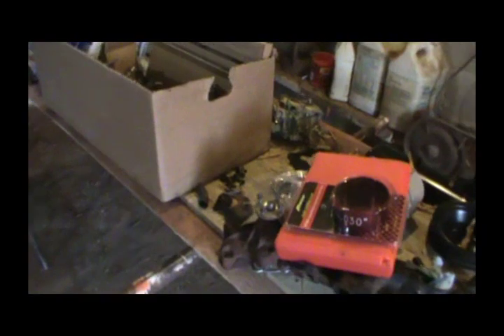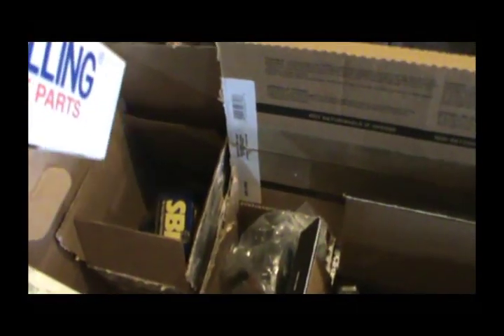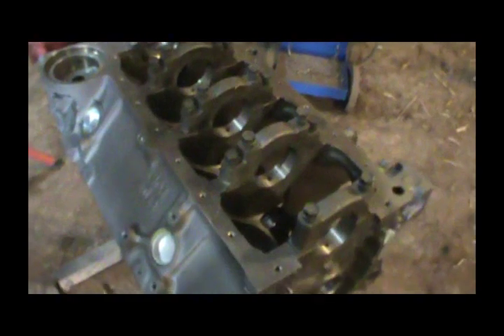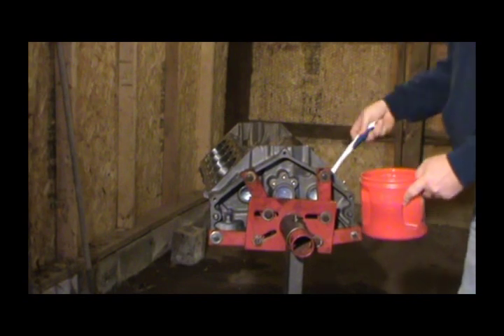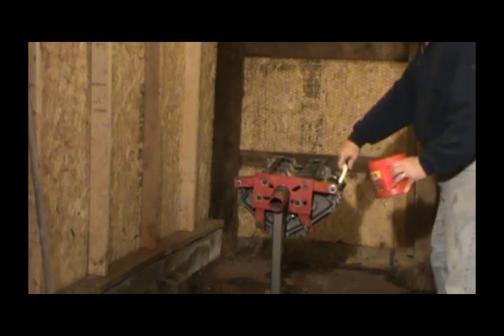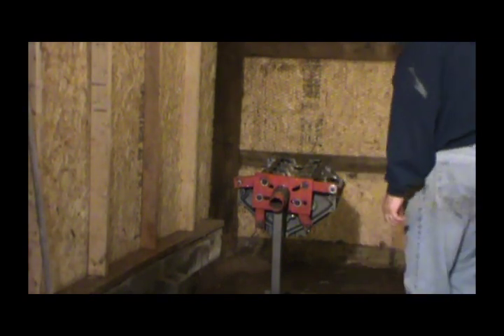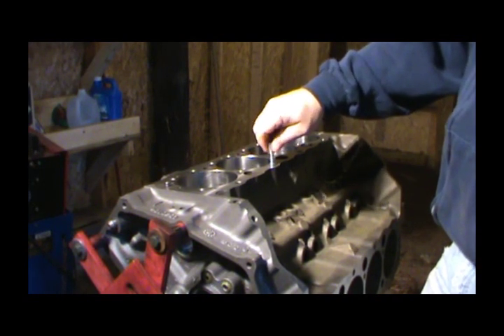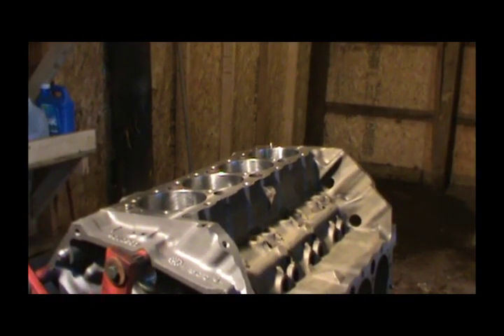Chevy 350 Engine Rebuild Part 1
Looking at what parts I'm putting in it and washing the block. This will be a comprehensive series detailing the entire engine rebuild process.